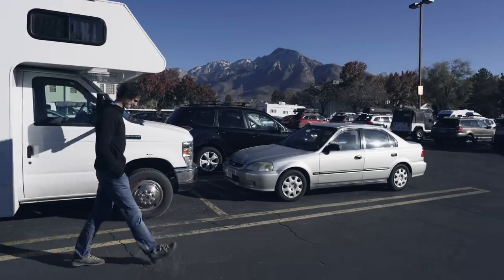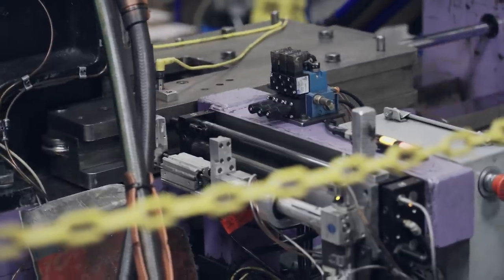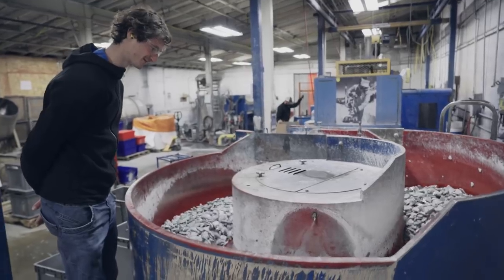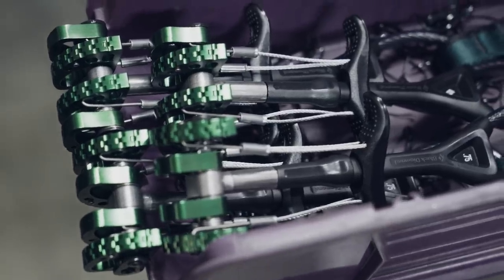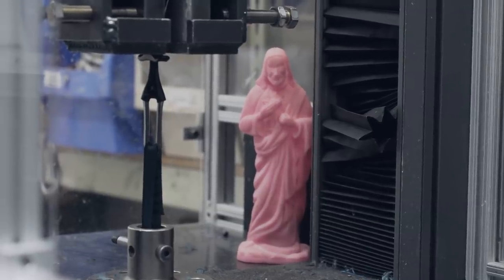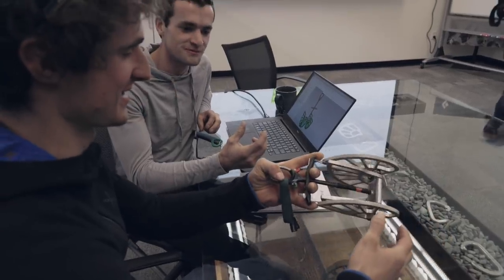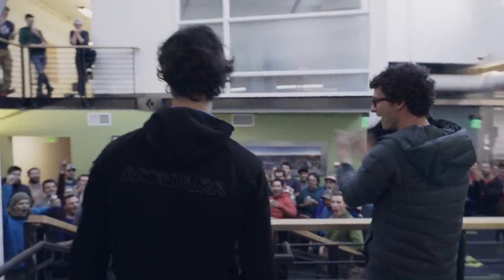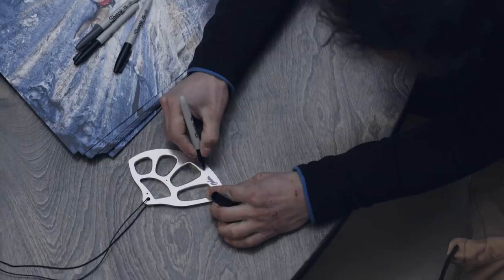Climbing The Americas (Road Trip) - vlog #11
Episode no. 11 from the series of short videos from November 2018 when Adam Ondra and his team traveled to some popular climbing areas in the USA & Chile.

While traveling from Smith Rock to check out the crags of Indian Creek, Adam stops by Black Diamond Headquarters as he is a proud BD athlete. Have you ever wondered how their products are made?

CAMERA
Martin Kanurek - Old&Rich

EXECUTIVE PRODUCER
Pavel Blazek

POST PRODUCTION
More.Is.More